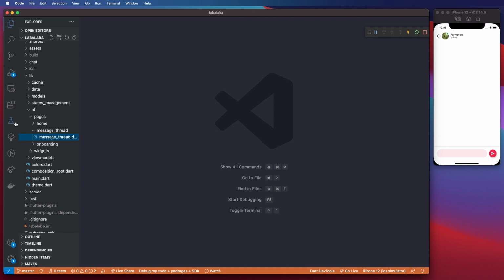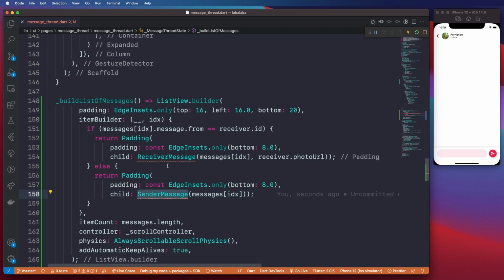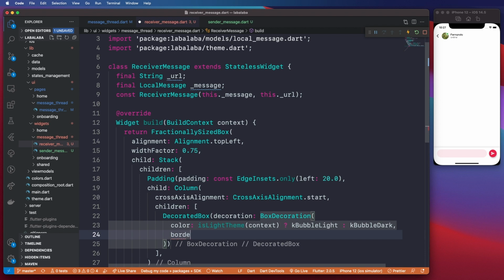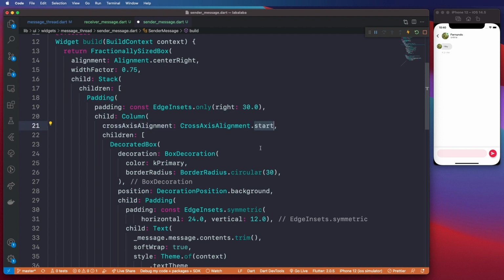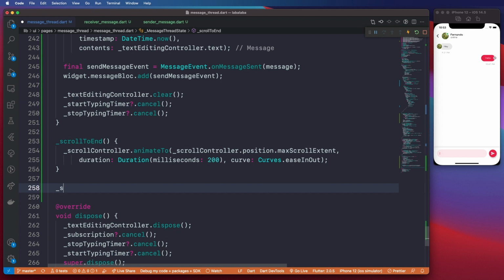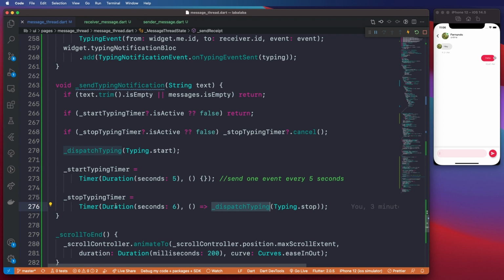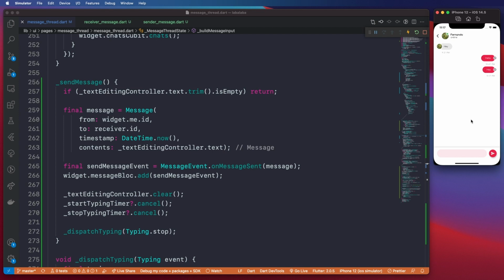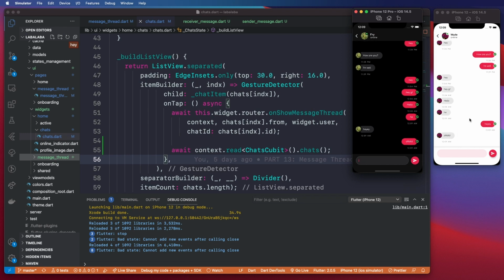Flutter Chat App - THE RIGHT WAY! (Part 14 - Final!!)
In this video we complete our message thread screen and complete the entire app by sending messages between different user devices.

00:00 intro
01:14 setup messaging list
08:19 create sender and receiver message bubbles
24:10 create method to send message
26:46 configure message list to autoscroll to last message
29:32 create method to send message receipts
32:05 create methods to send typing notifications
44:02 testing the final app and correcting errors